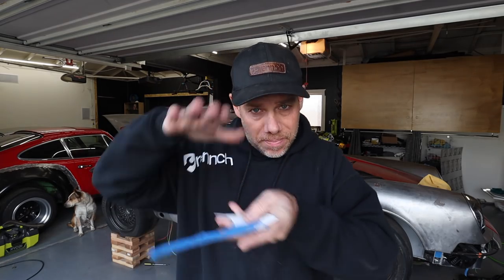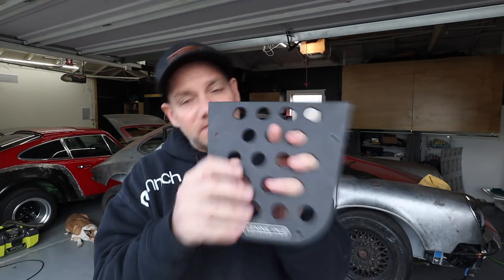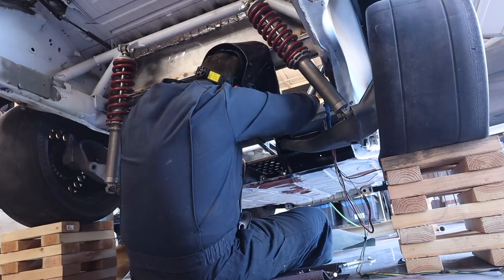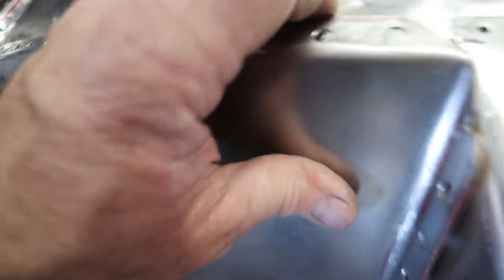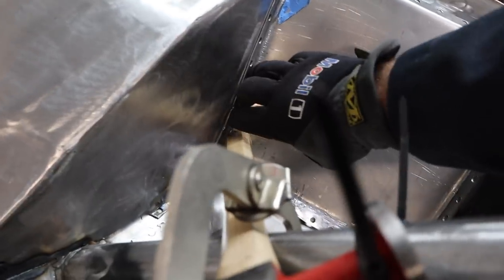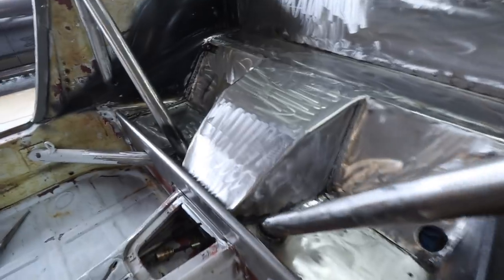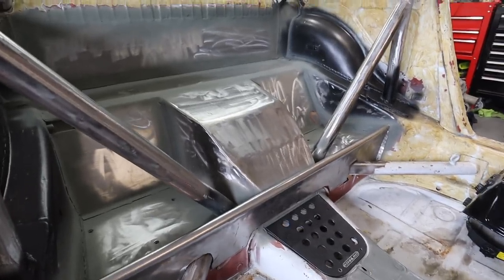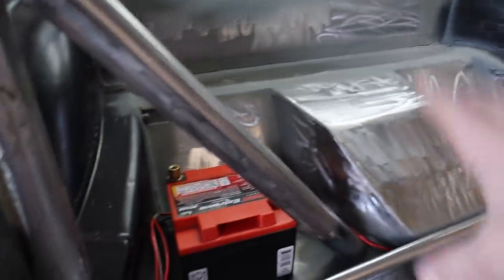HEAVILY Modifying and FINISHING The Rear Seat Delete on my Vintage Porsche 911 | Blasphemy Build 45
After a month of fabrication and work, the rear seat delete on my Subaru Swapped Porsche is finally DONE! SO much work, but so gratifying!